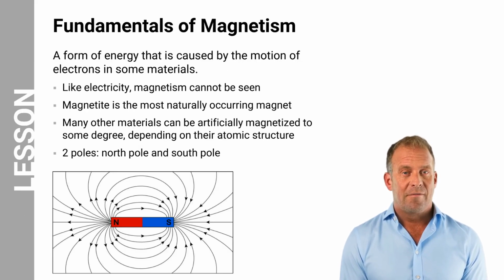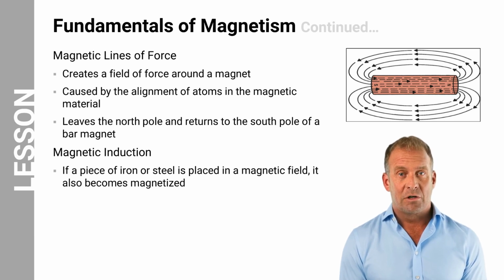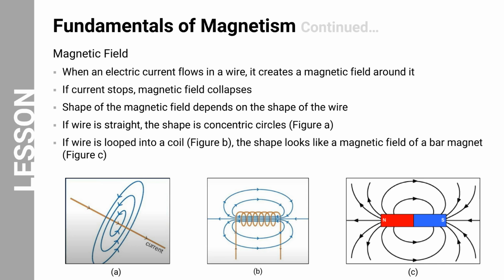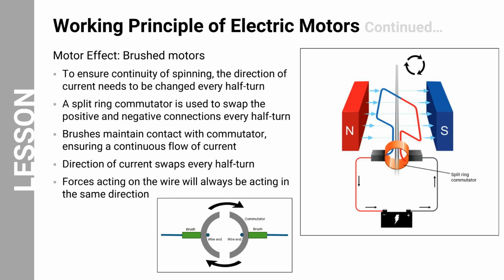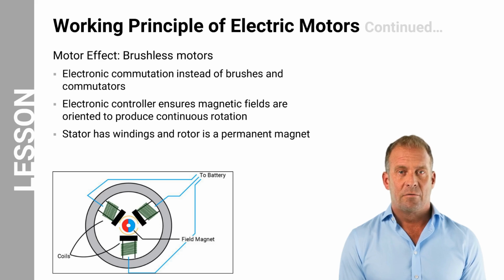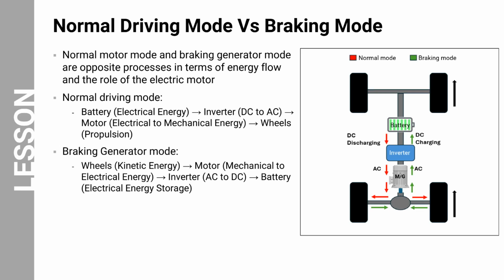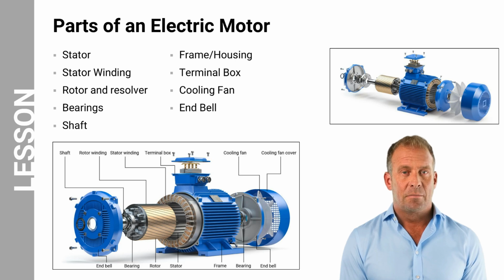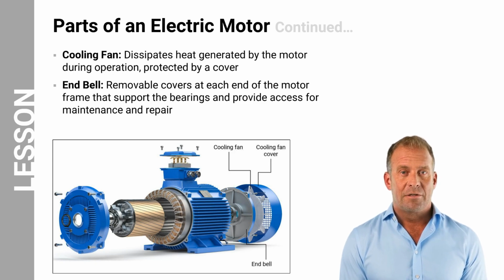SYN-EV-EMF - 3.2 - Working principles of electric motors v3